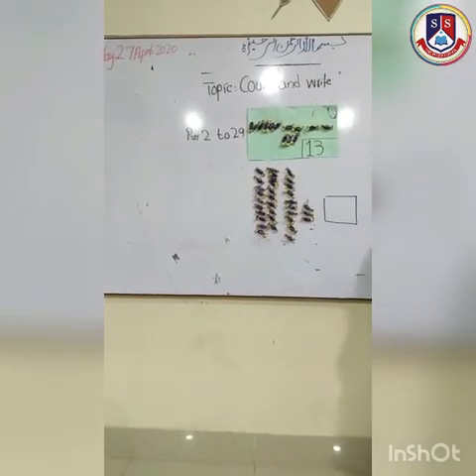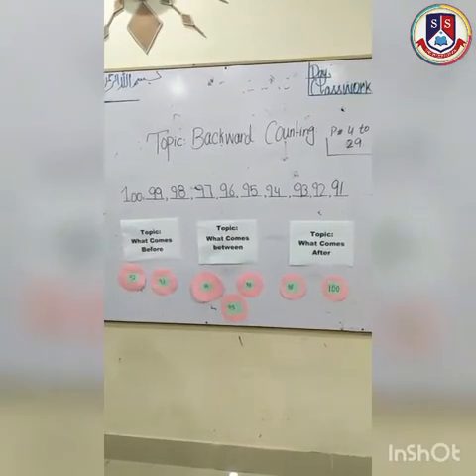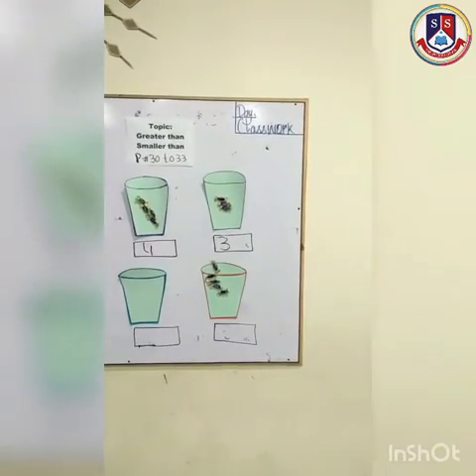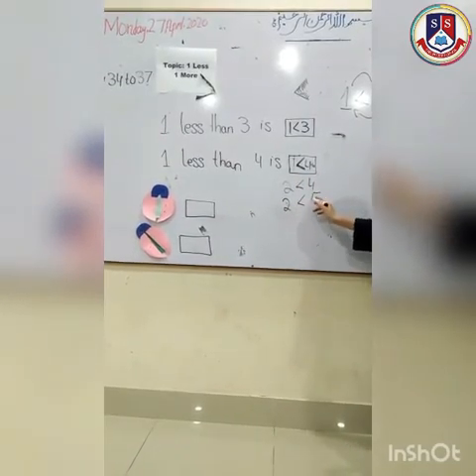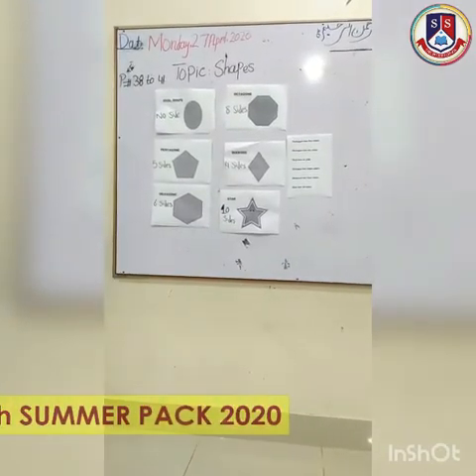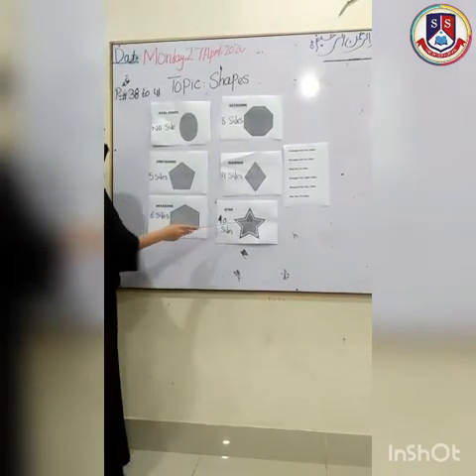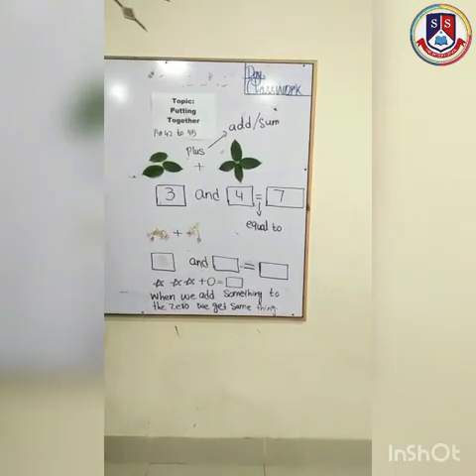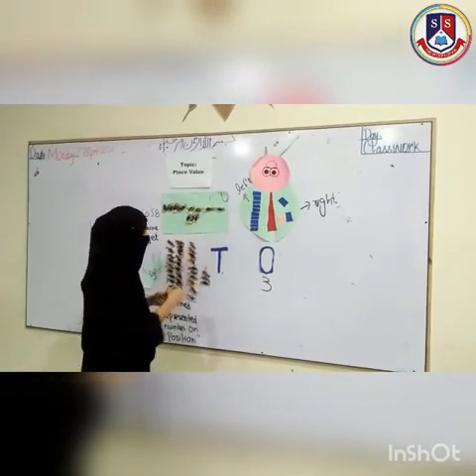KG Students Need These 3 Summer Math Essentials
Mathematics video lesson for KG Class according to TSS Summer Pack.
At RiseUp Learners, we believe education is the key to unlocking your greatest potential. 🚀 Our mission is to empower students, professionals, and lifelong learners with skills that matter in the real world — from personal growth and communication to technology, science, and success mindset.
📚 What You’ll Learn Here:
✨ Smart Study Tips & Exam Strategies
💡 Motivational Lessons for Success
💻 Digital Skills, AI, and Future Tech
🎤 English Speaking & Communication Confidence
🧠 Life Lessons and Productivity Hacks Join thousands of learners who are transforming their minds and lives!

education channel, personal growth, motivation for students, study skills, self improvement, English learning, communication skills, AI learning, tech for beginners, productivity tips, student success, life skills, RiseUp Learners